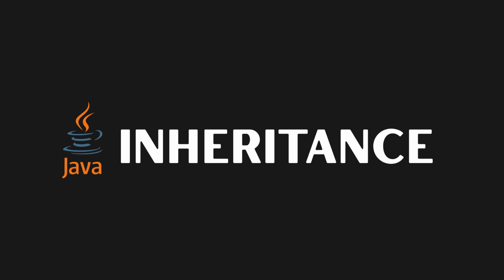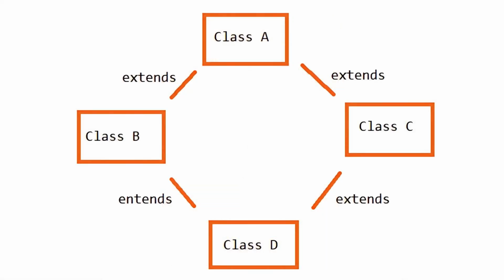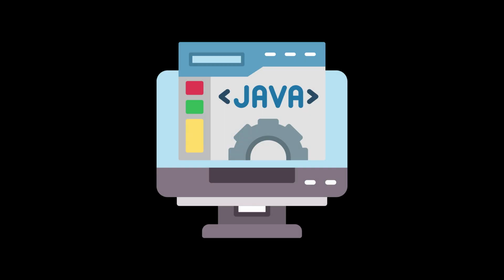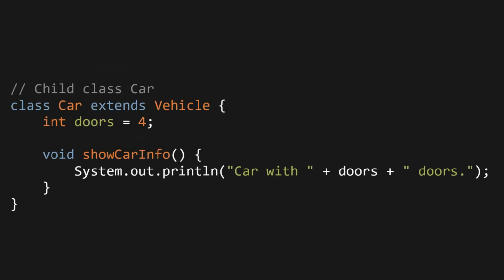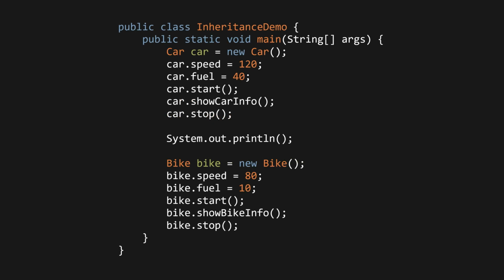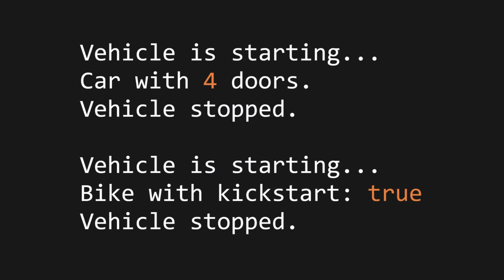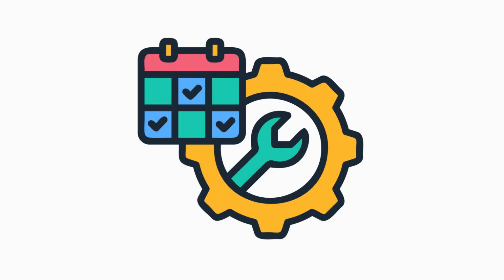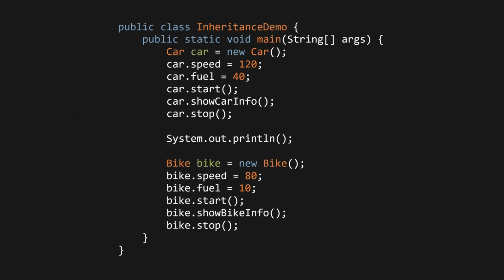Java Inheritance Explained with Car & Bike Example | Day 18 of 100 Days of Java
Welcome to Day 18 of the 100 Days of Java series.
Today we’re diving deep into Inheritance in Java — one of the most powerful Object-Oriented Programming (OOP) concepts.

We’ll use a Vehicle → Car → Bike hierarchy to show how child classes can reuse code from a parent class and also add their own unique features. Think of it like Iron Man suits: one base suit, but different versions with extra powers.

In this video, you’ll learn:
Why it’s useful in real-world coding
How to use the extends keyword
Parent vs Child classes (Vehicle, Car, Bike example)
Key benefits: reusability & cleaner code
Full Code Example: Car & Bike inheriting from Vehicle.

This is part of our 100 Days of Java Programming Course.